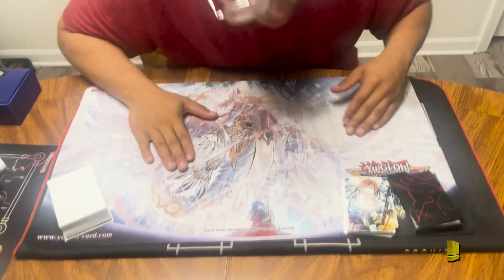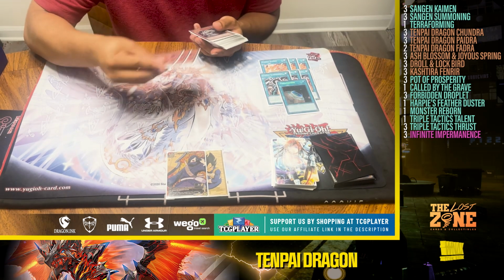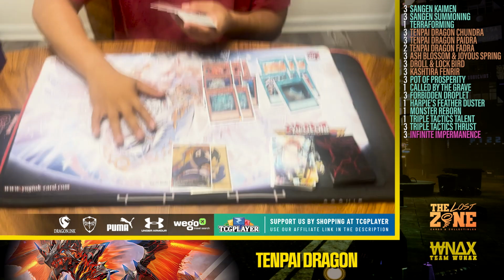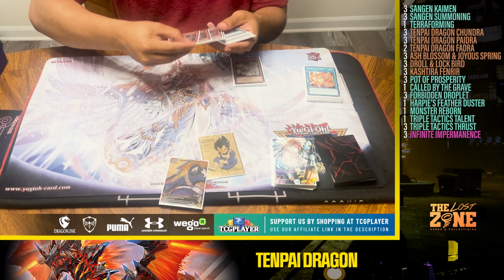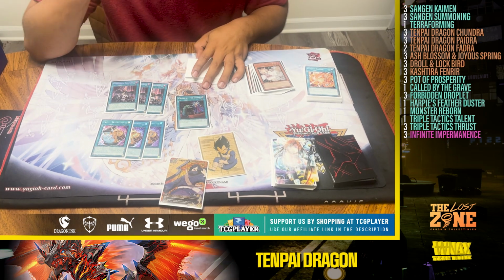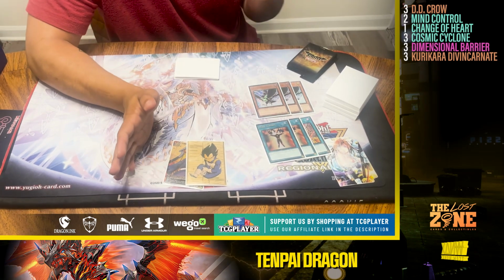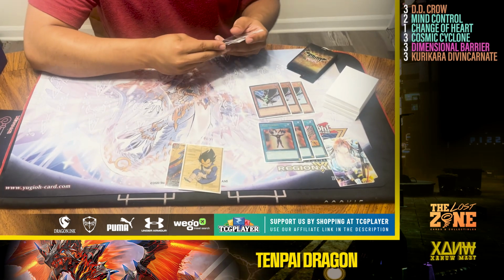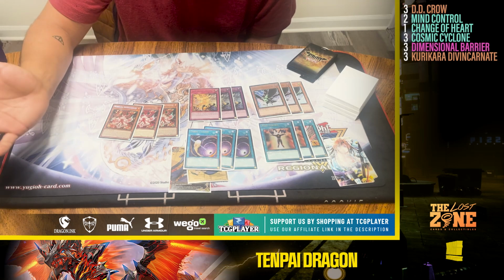MASTERING TENPAI | 7-1 Omaha Regional | 'TENPAI DRAGON' Deck Profile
- In this video KAILYN "COOKIE" GARCIA goes over his 7-1 Deck Profile and why he played The NEW RANK 7 Dragon Ruler XYZ from Battle of Legends Terminal Revenge!

Cookie recommends these awesome items!

Leave us a suggestion on what combos or deck profiles you'd like to see in the comment section! Thank you!!

- edits by wnax reaper -

Video Chapters:

0:00  - Intro
1:18  - Main Deck
7:19  - Extra Deck
11:05 - Side Deck

Tenpai Dragon Deck Profile
Mastering Tenpai
Infinite Forbidden